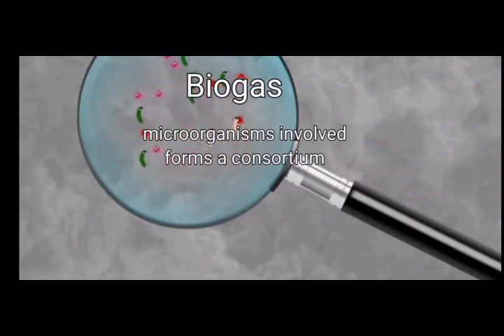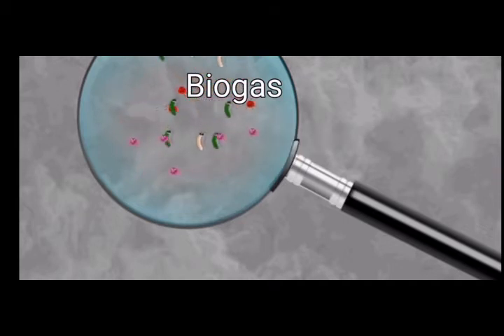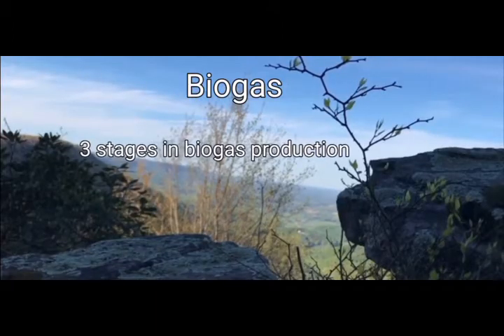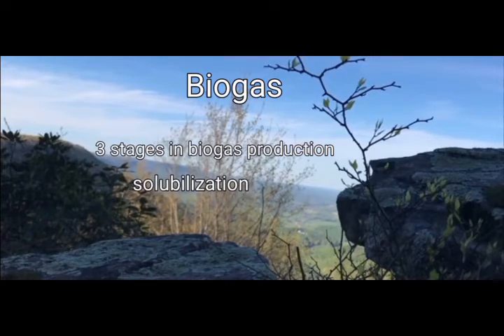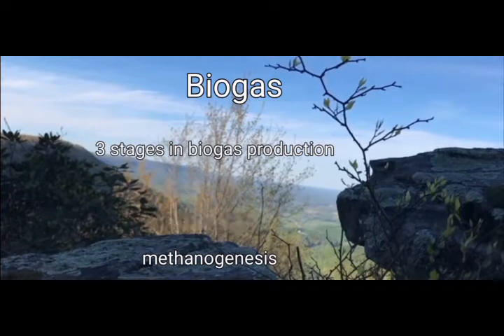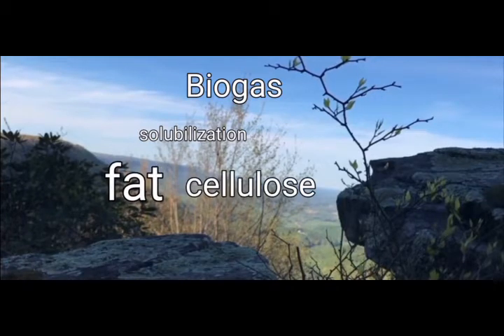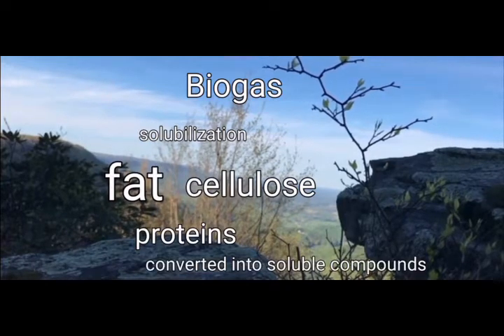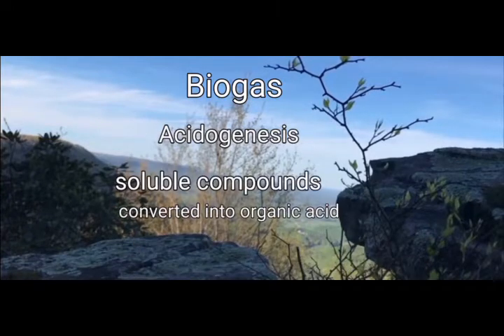Biogas || see how waste came to be the promising source of energy